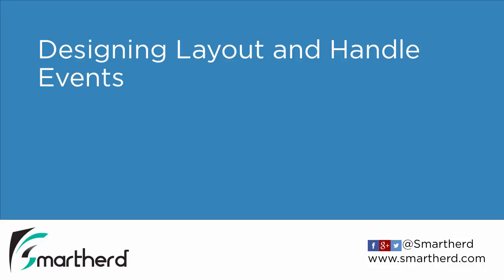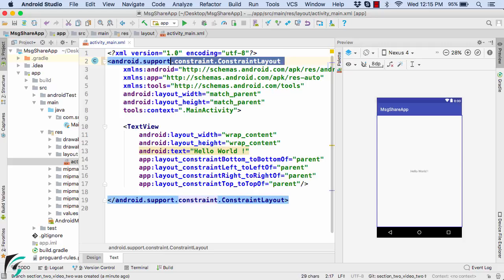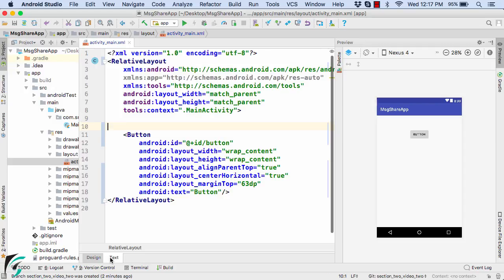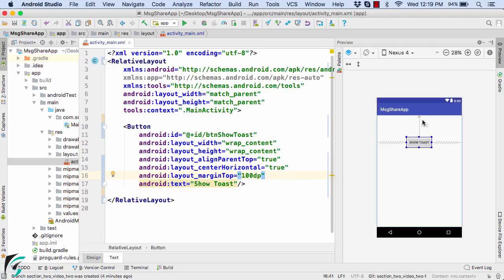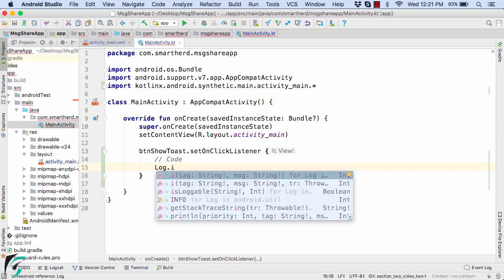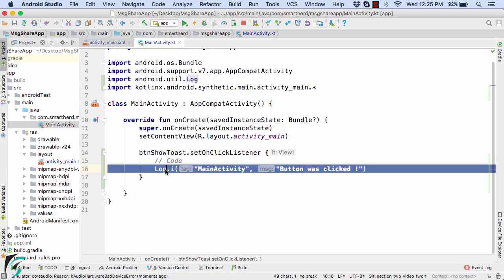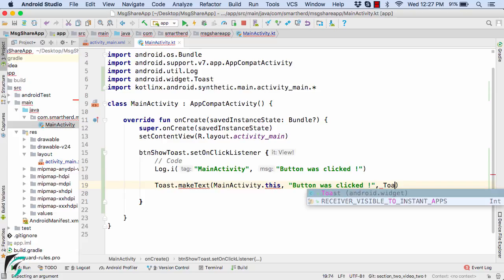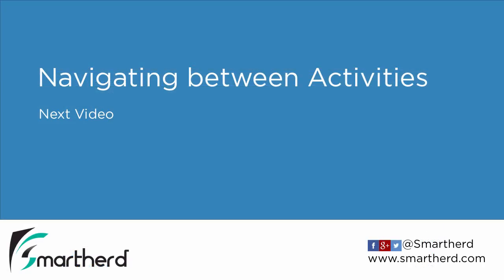Kotlin Android Tutorial: Designing Layouts ( User Interface ) and Handle button click events #2.2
Learn how to design layouts or User Interface in Android. Also check out, how to handle events by using Lambda expressions when user clicks on any Buttons or any other Views such as Check box or Radio Button. Along with this check what is Toast message and how to use LogCat in Android.